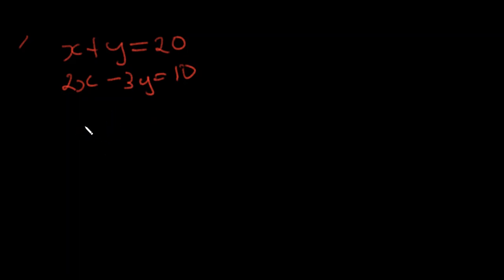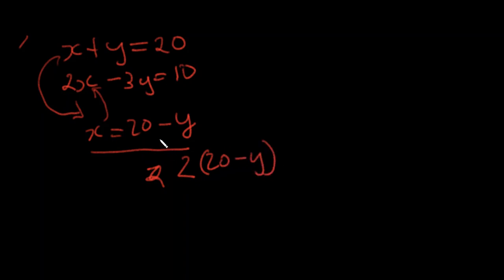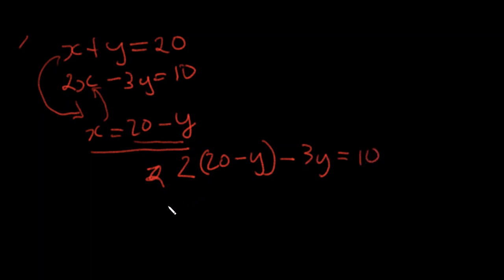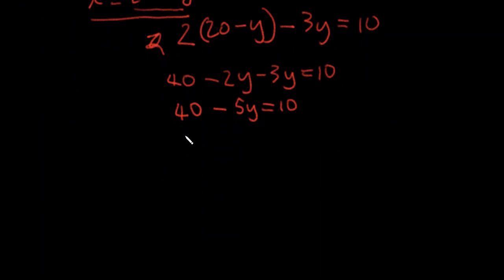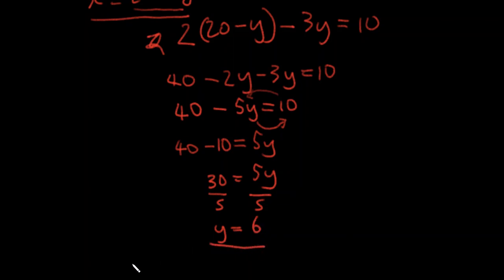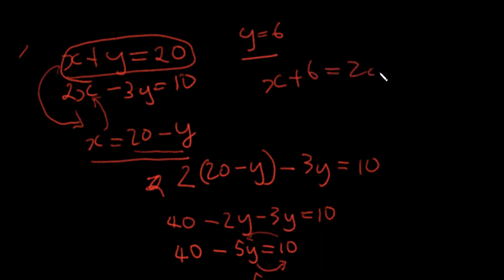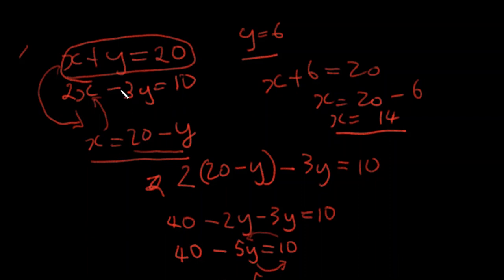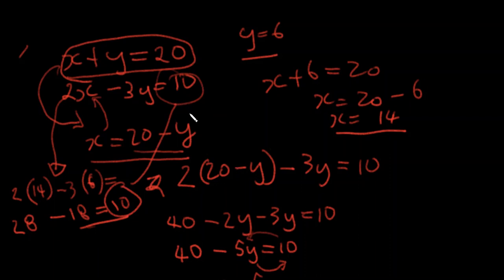Basic Math - simultaneous equations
This video is an open source video for use in online teaching of basic mathematical concepts. The Basic Math series of videos are a simple contribution to the online learning community during this crisis. I do acknowledge there are far better videos by most universities as well in this field. This video may be linked to your courses where ever you see fit without seeking permission.